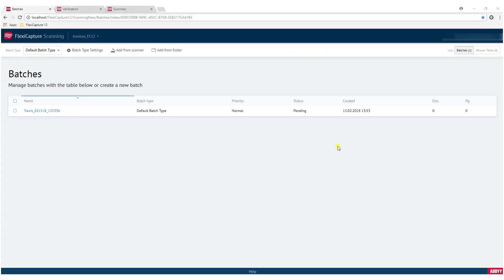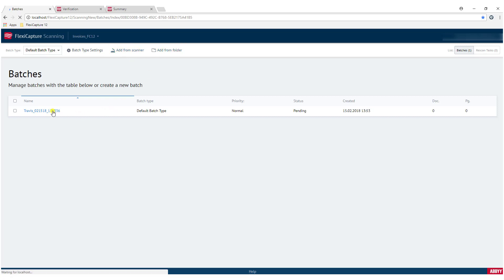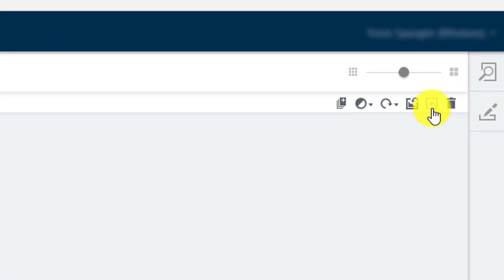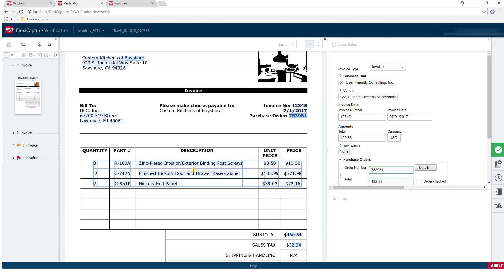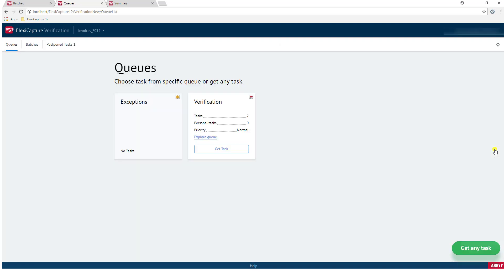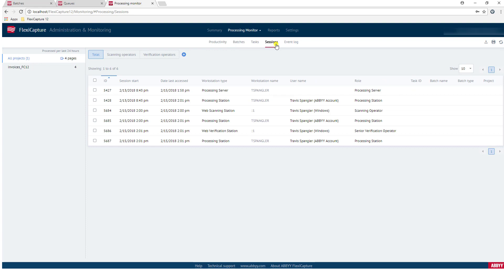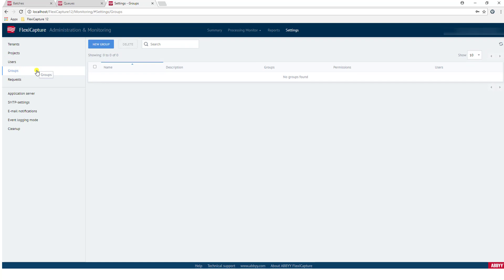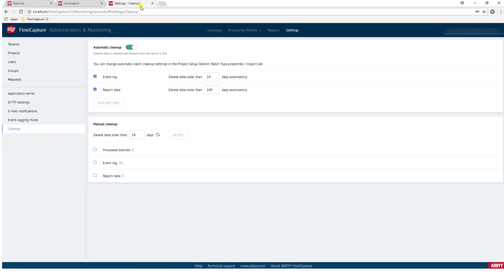ABBYY FlexiCapture 12 - Web Stations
Learn about the different styles of web stations available within ABBYY FlexiCapture 12.